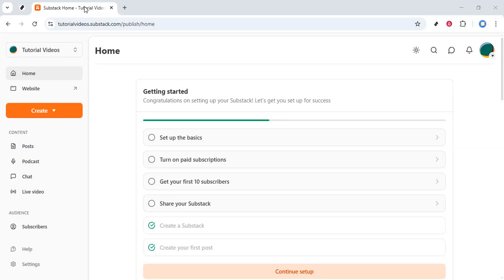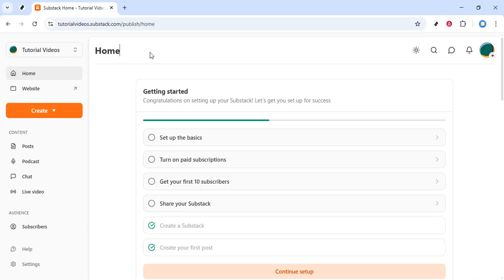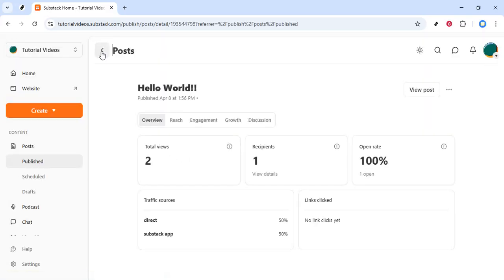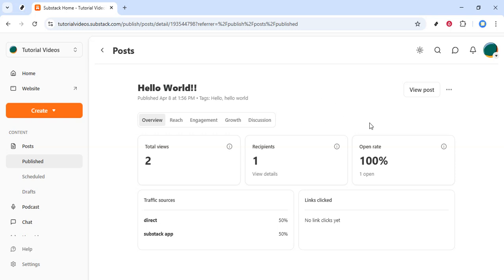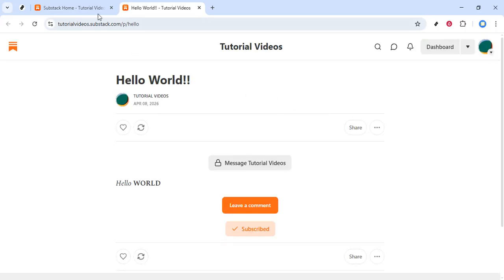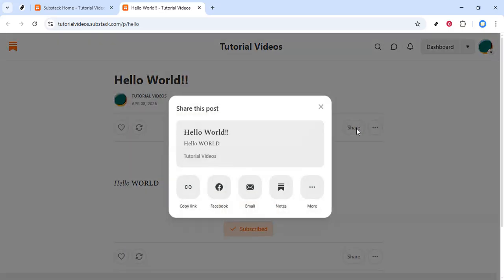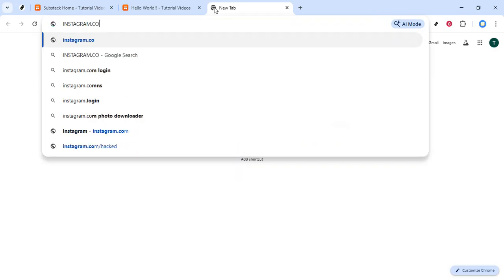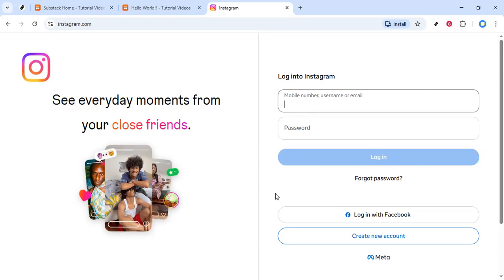How To Share Substack On Instagram (Quickly!!!)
In this professional tutorial, you're going to learn how to effectively share your Substack content on Instagram. This video covers various methods and best practices to maximize your engagement and reach using these two powerful platforms in conjunction.

By watching this video, you'll walk away with actionable insights on how to connect your Substack newsletter with your Instagram audience. Learn the art of promotion and discover strategies that can elevate your content visibility. Watch till the end for valuable tips that can transform your sharing process!